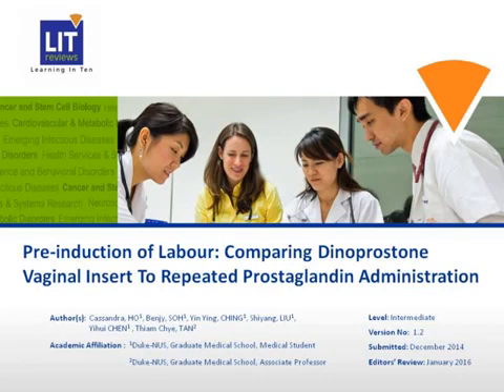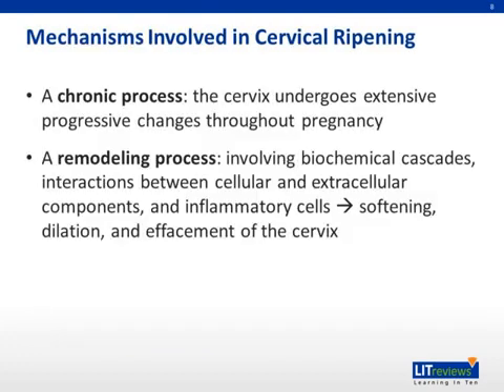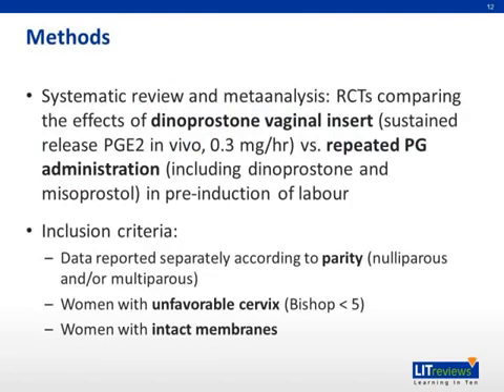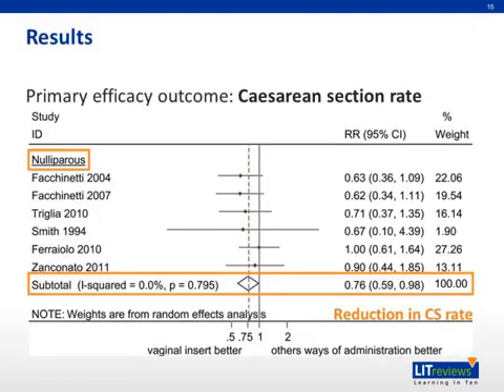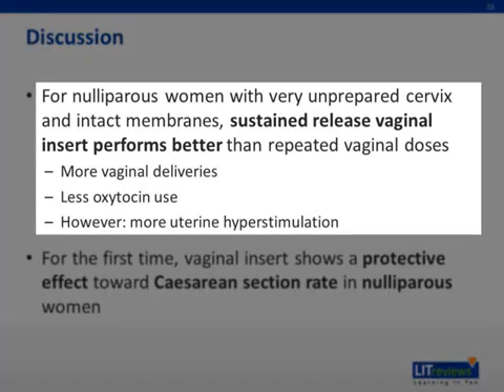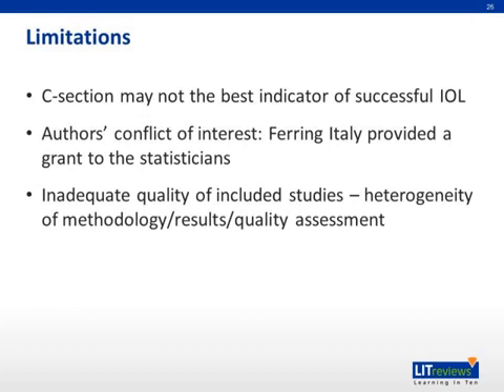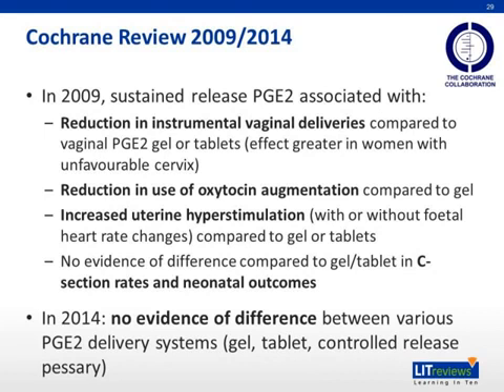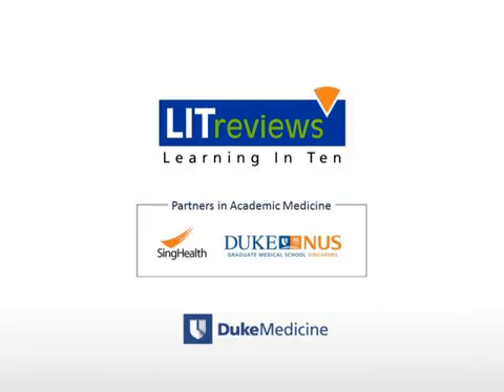Comparing Dinoprostone Vaginal Insert To Repeated Prostaglandin Administration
This is a Learning in 10 voice annotated presentation (VAP) on Comparing Dinoprostone Vaginal Insert To Repeated Prostaglandin Administration